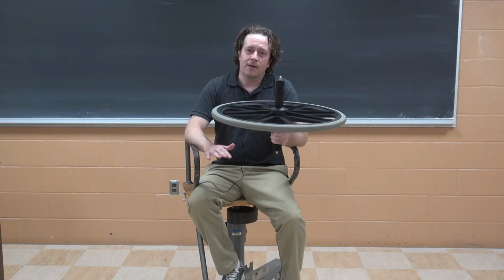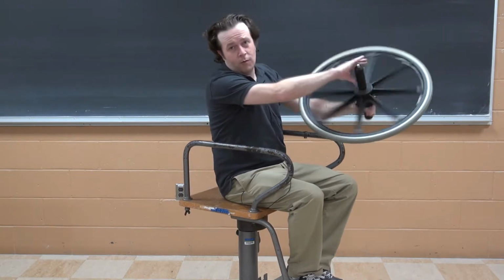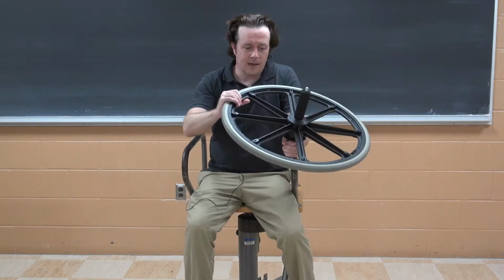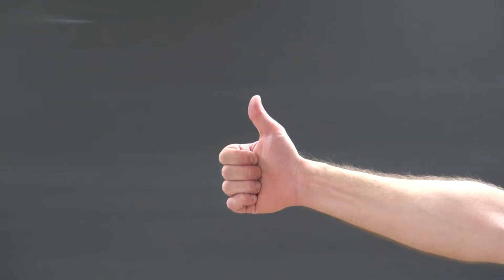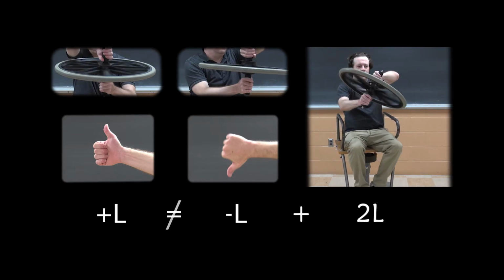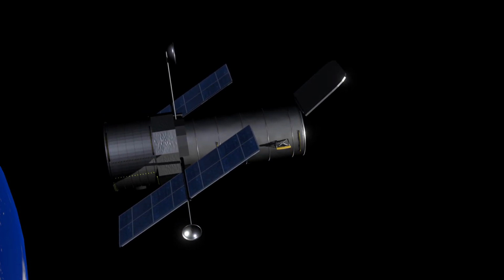D3 05 Chair with Wheel